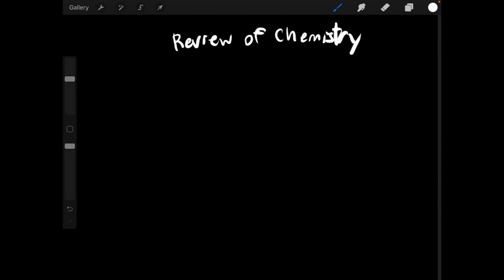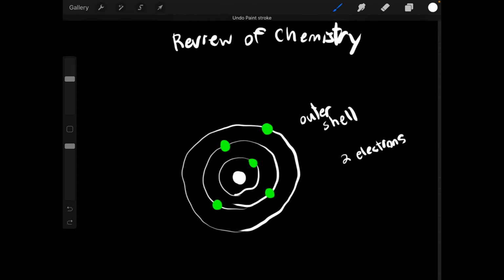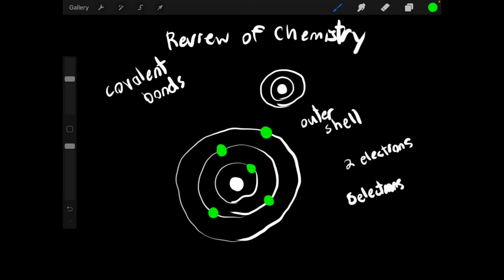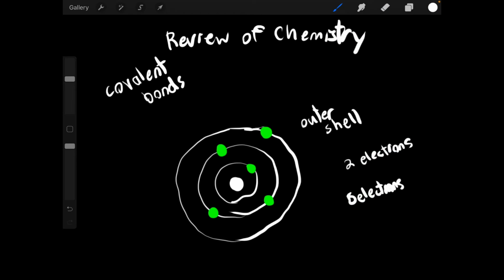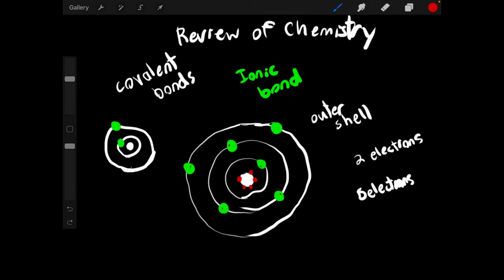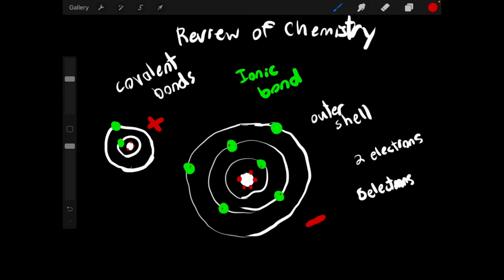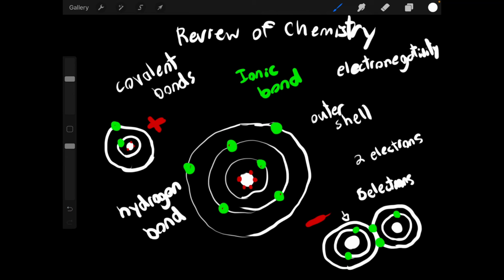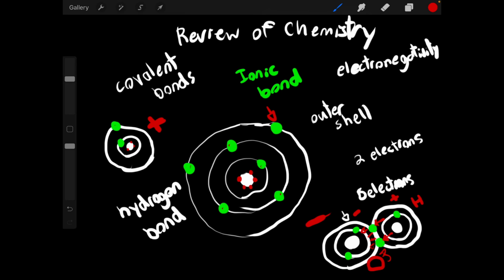Review of important things in chemistry!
This video covers:
- covalent bonds
- ionic bonds
- electronegativity